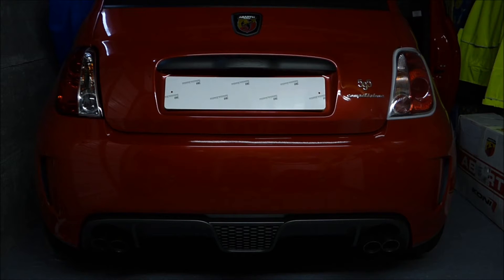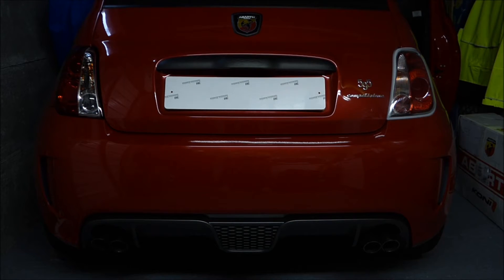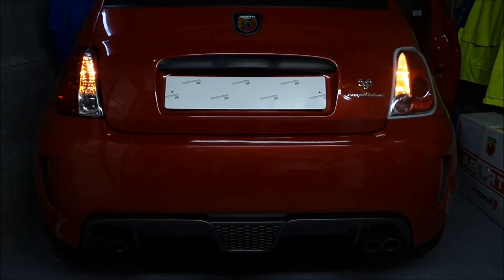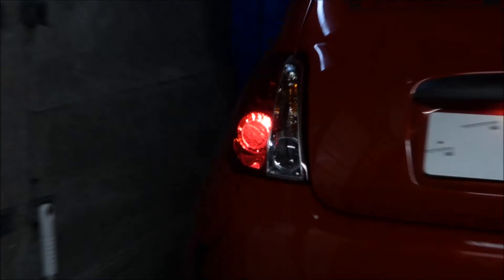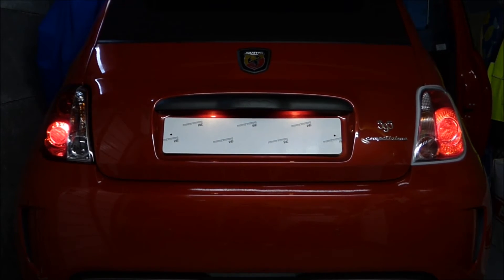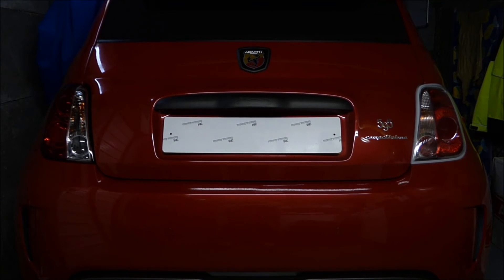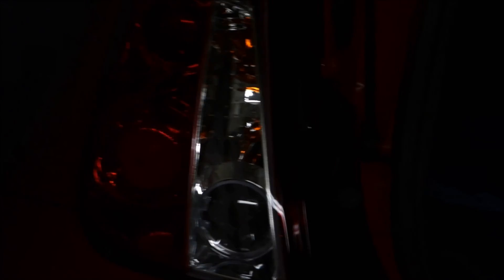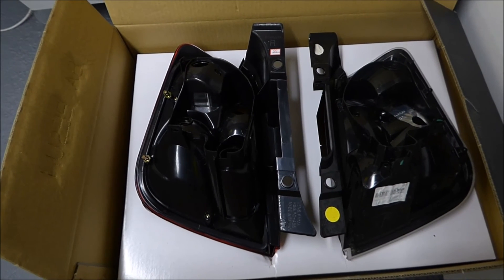Abarth 500 and Fiat 500 Clear / Lexus Style Rear Lamps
This video is a comparison between the standard Abarth rear lamp and the Clear / Lexus style lamp. I produced this video as I couldn't find anywhere that should me a comparison of the two lamps together. I hope this video is of some use to someone.